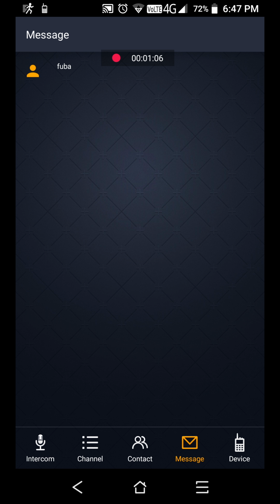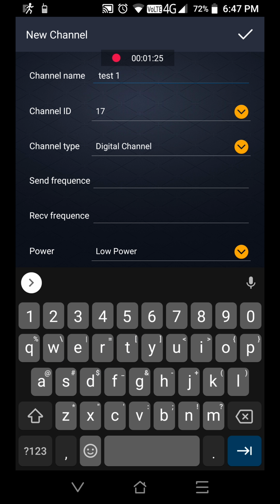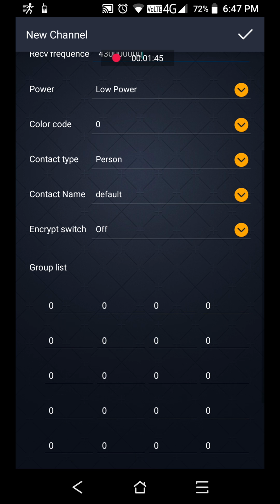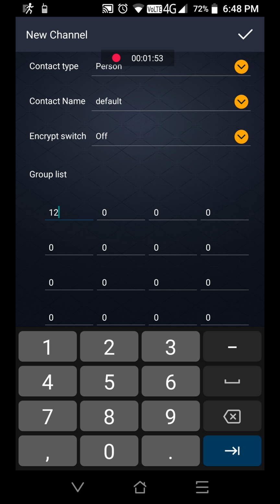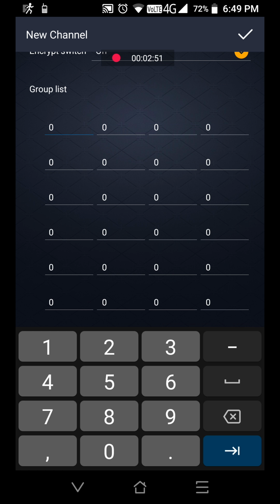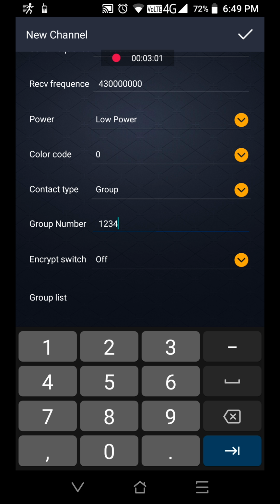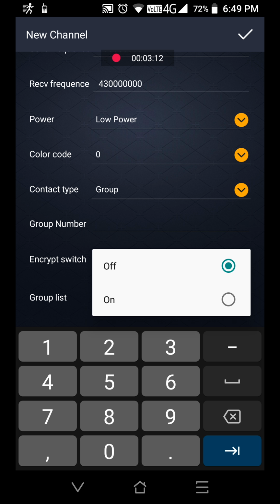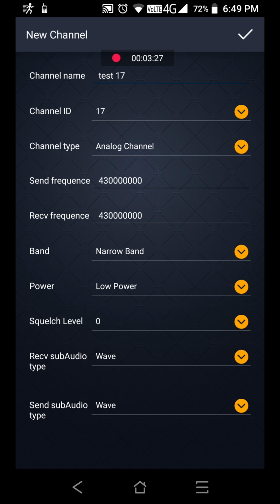Two new features in BV9500Pro Intercom app